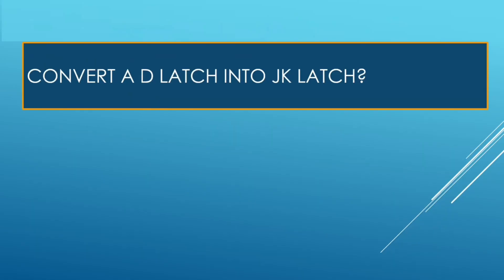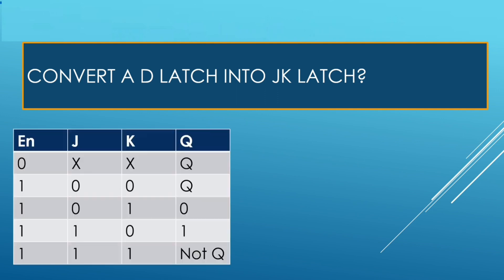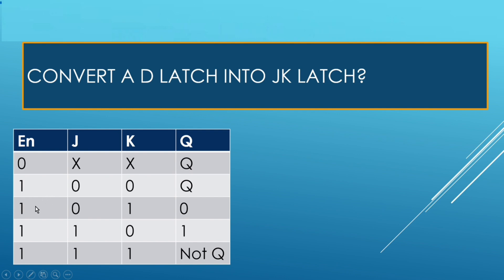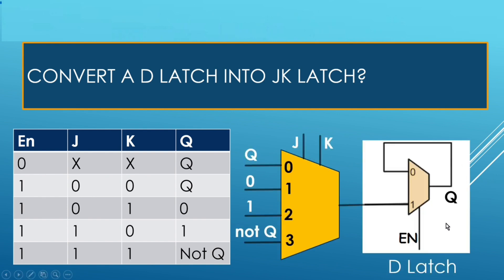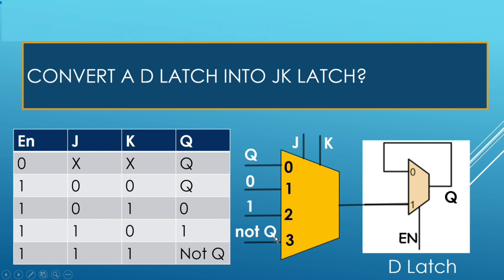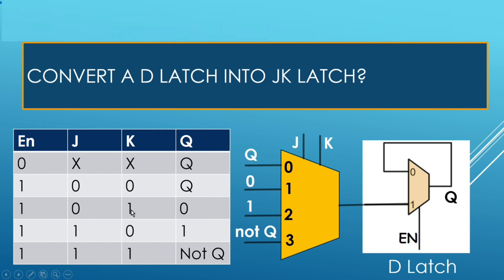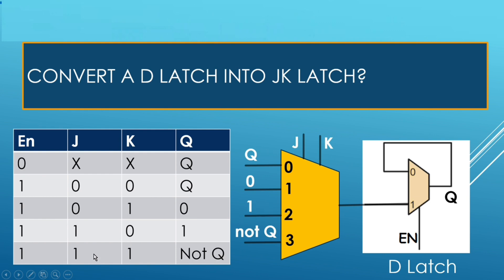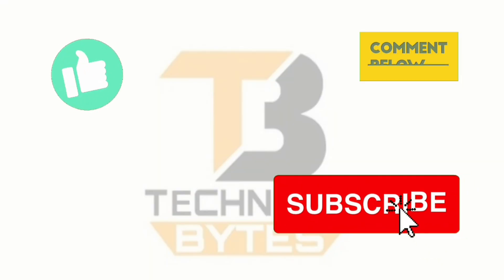Convert D latch into JK latch